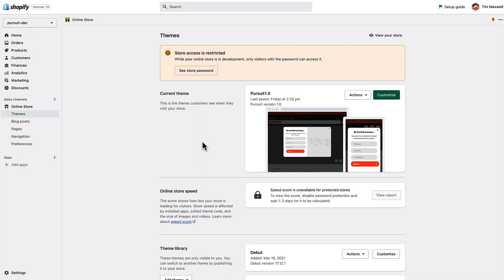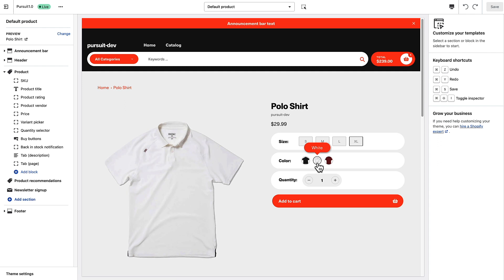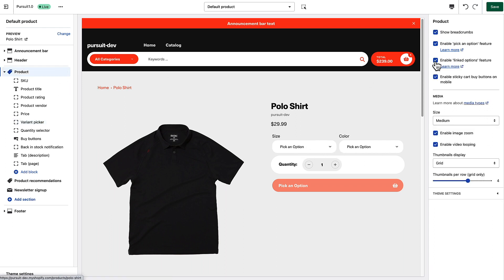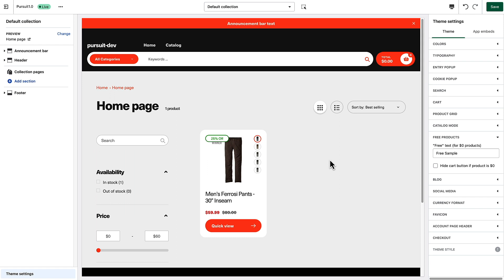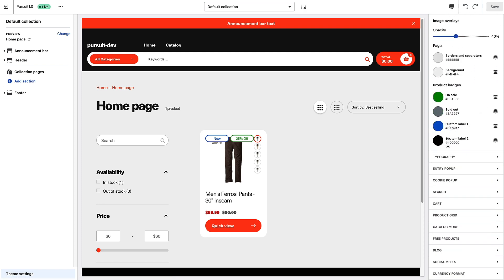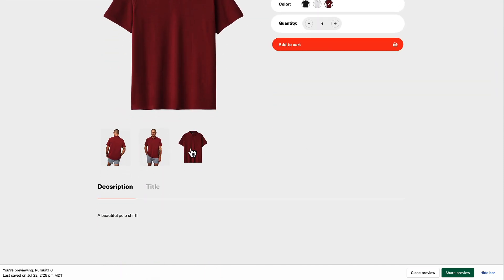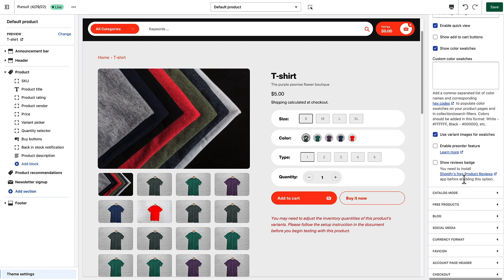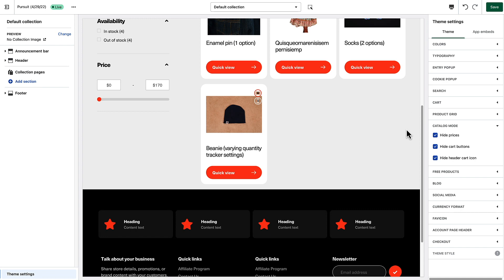Exploring the advanced features of the Pursuit Shopify theme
In this tutorial we'll show you how to setup and use some of the advanced features that are included with the Pursuit theme.  These include:

0:13 - Linked product options
3:01 - "Pick an Option" feature
5:04 - "Free" products feature
6:42 - Custom badges on the collection pages
9:21 - Show only a subset of variant images on product pages
12:54 - Pre Order feature
14:43 - Catalog mode feature